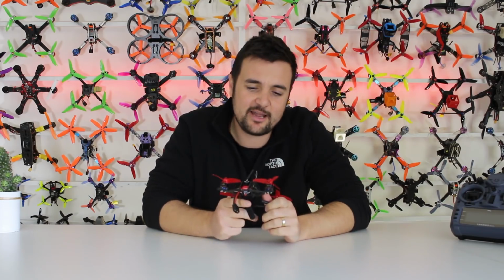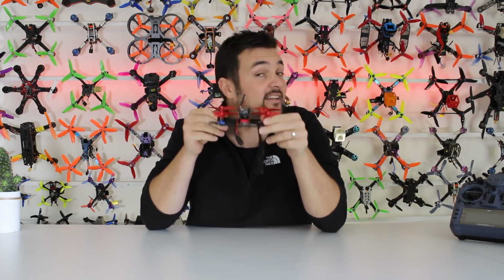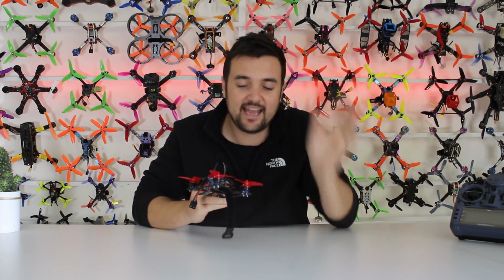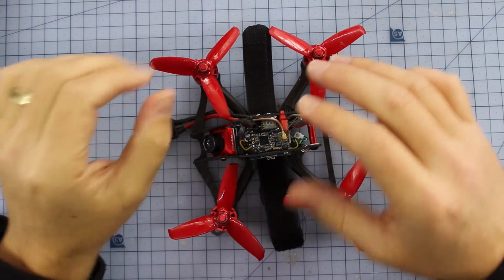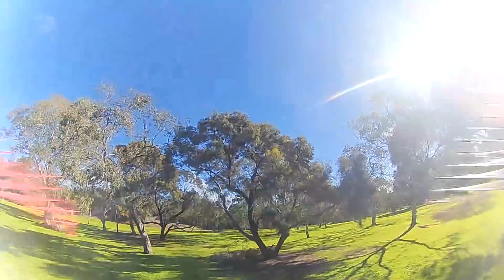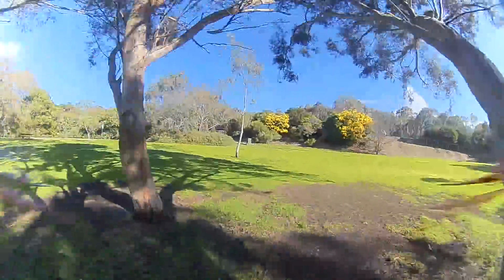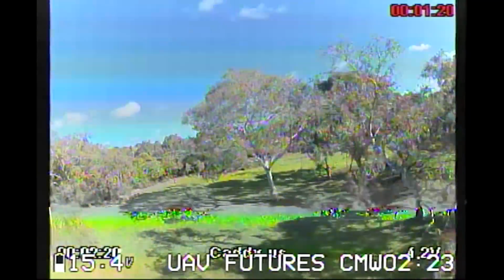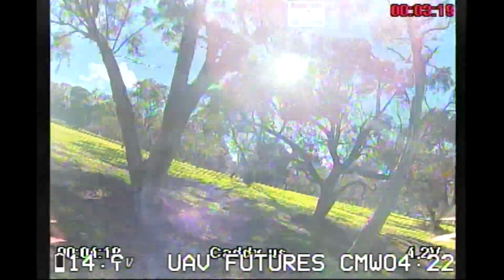ALL MICRO PILOTS NEED TO SEE THIS!! Caddx Turtlet (turtle) review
A great solution for recording HD footage, being light weight and easy to fit into our tiny racing fpv drones. The Caddx Turtle is awesome

Happy flying.

Stew